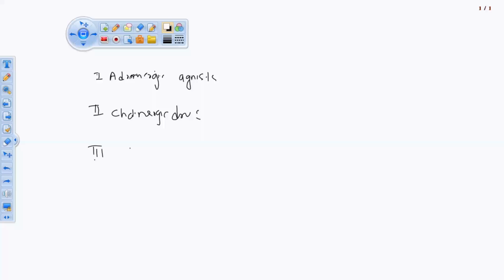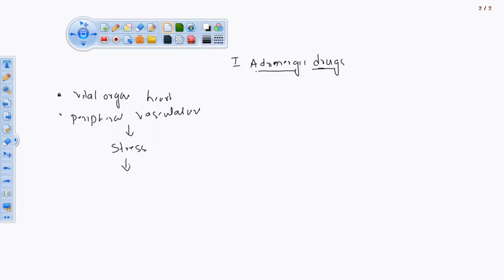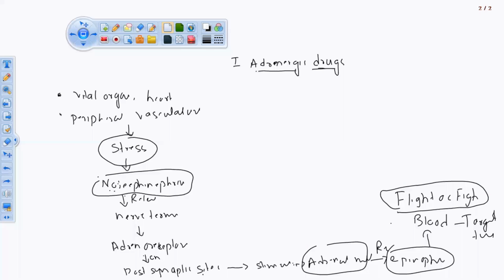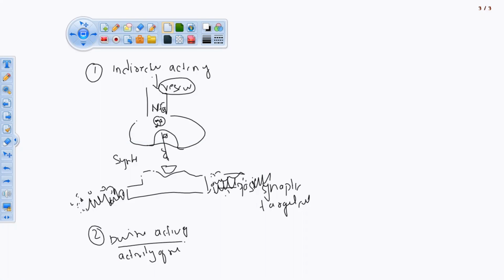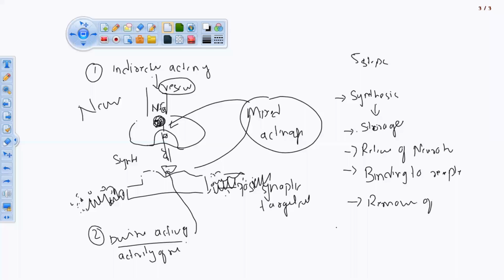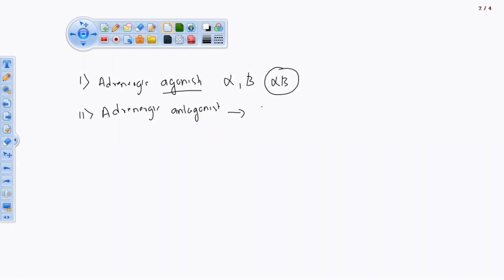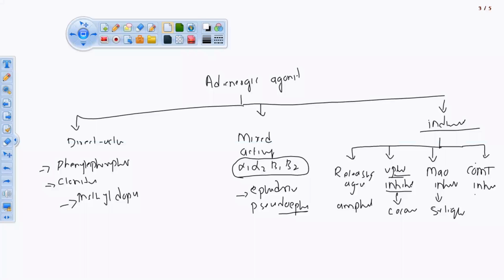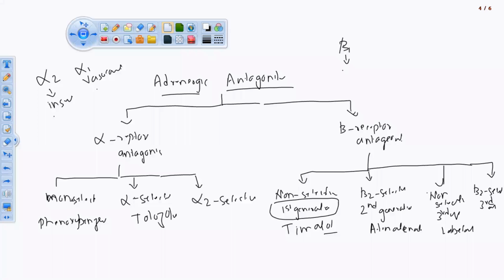Classification of adrenergic drugs Lecture 2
AIKTC-chemistry lecture series